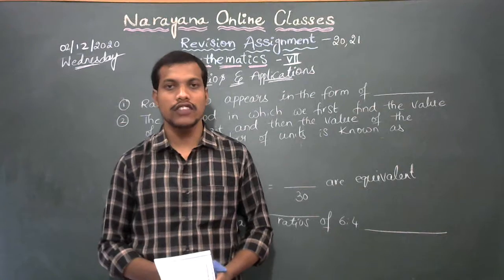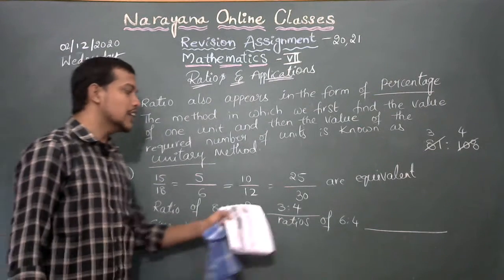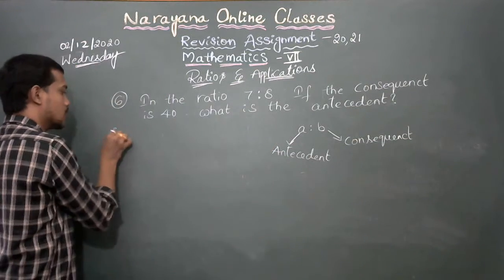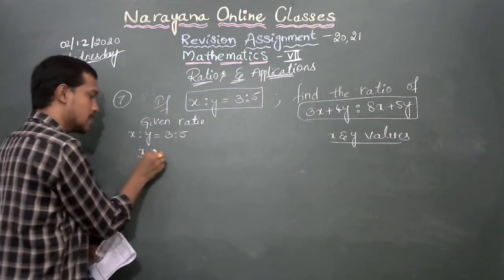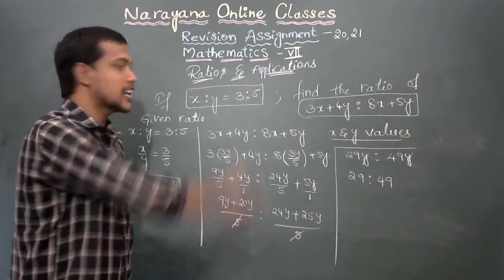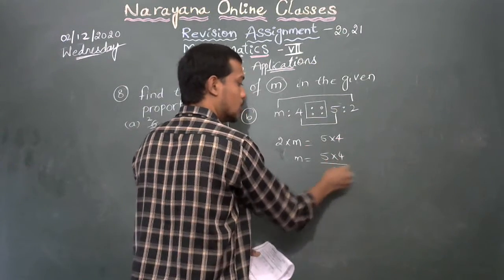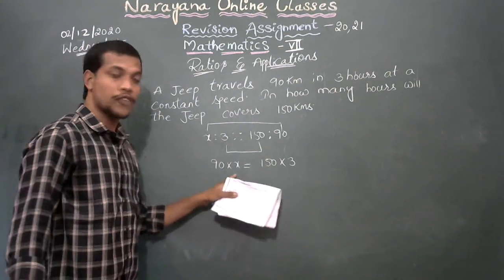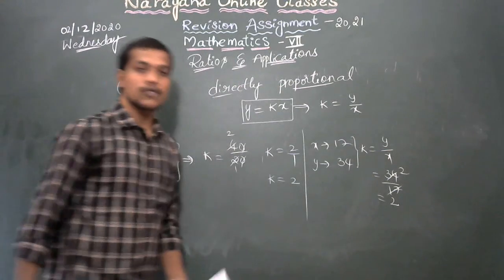7TH CLASS MATHS 02 12 2020